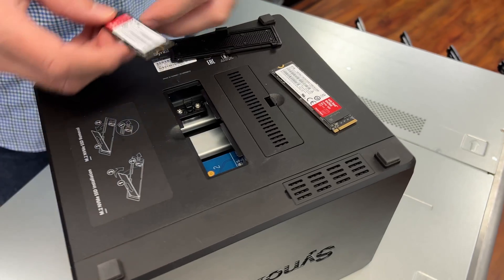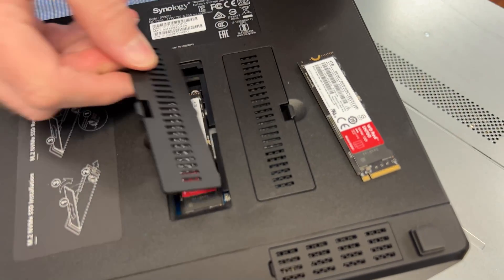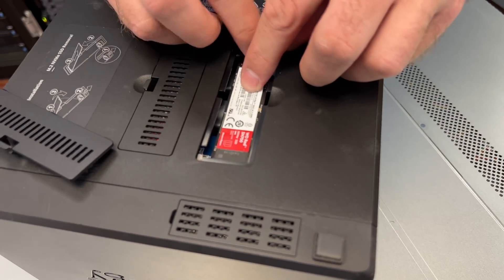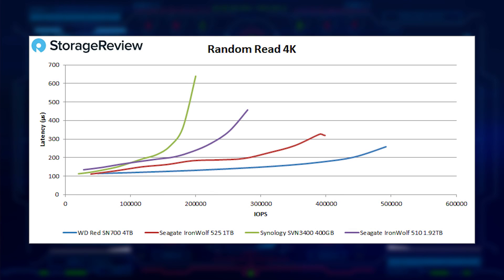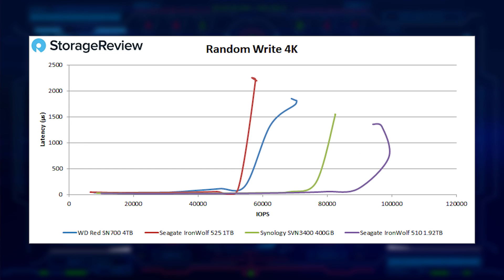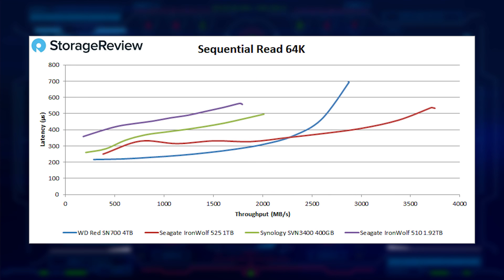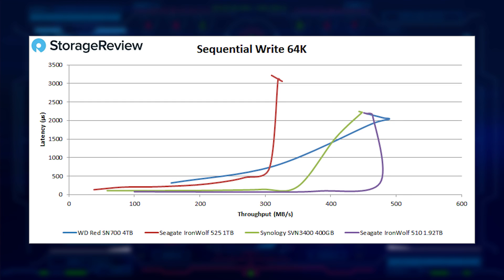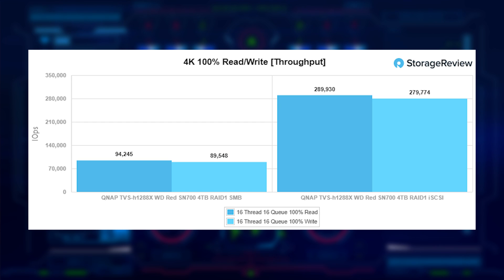WD Red SN700 Review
The WD Red SN700 is an NVMe SSD designed to handle cache or tiering duties in NAS environments. While it's only PCIe Gen3, that's okay as there are virtually no Gen4 ports in any NAS at the moment. Plus, as you'll see, the SN700 handily beats out Seagate's Gen4 competitor. The SN700 is our current favorite SSD for NAS cache.